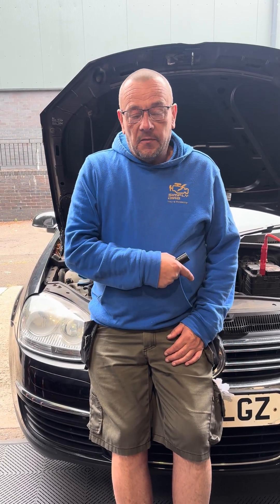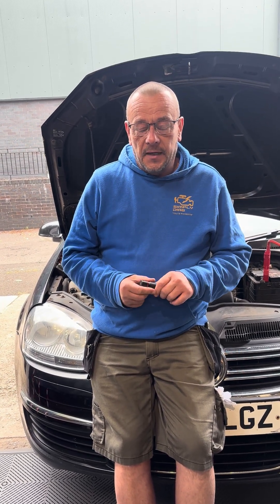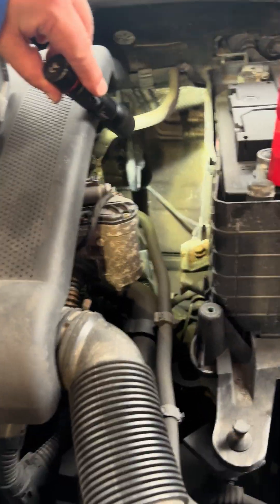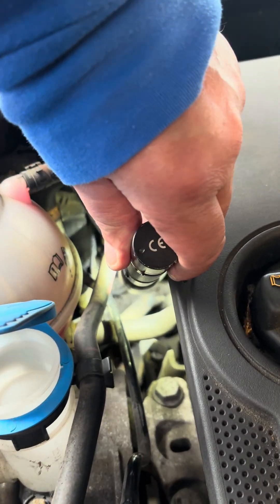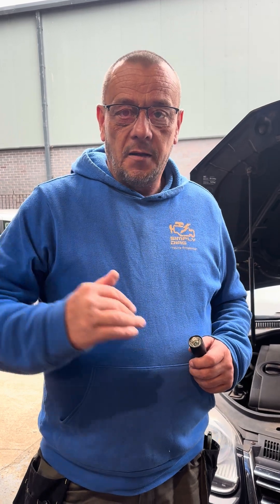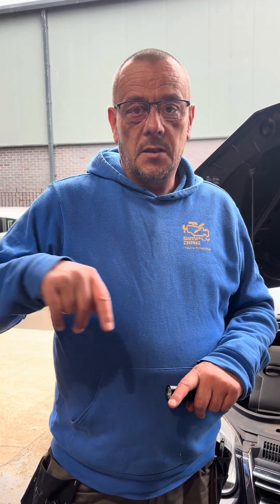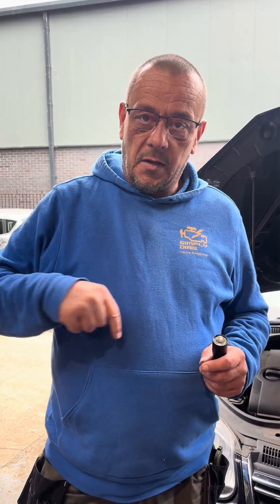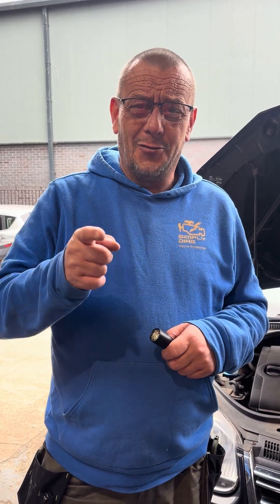Volkswagen Jetta G201 brake pressure sensor fault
Steve